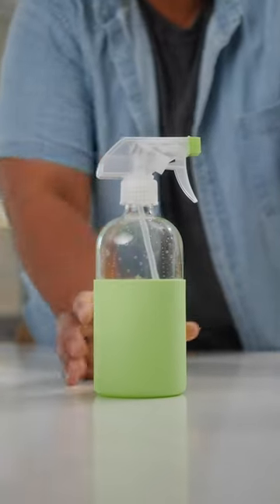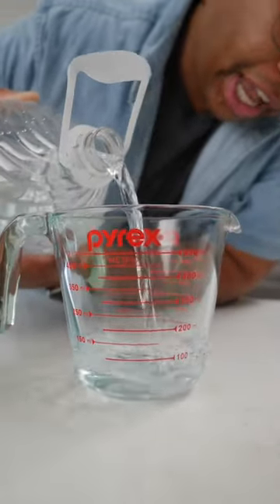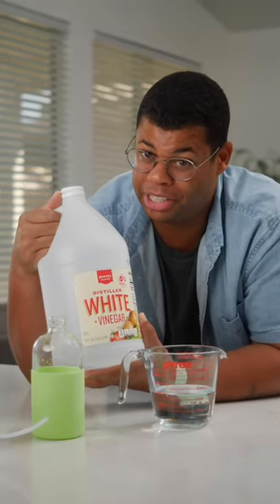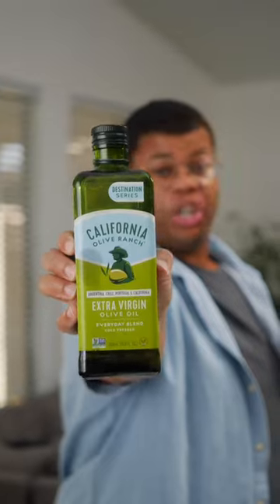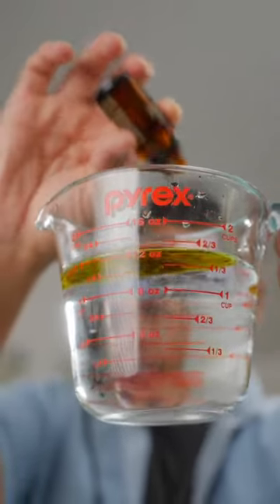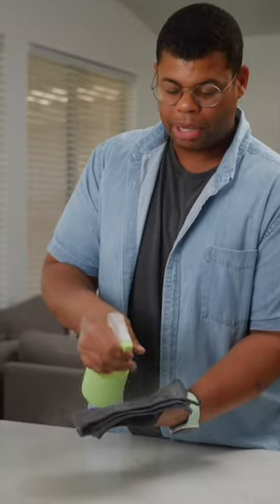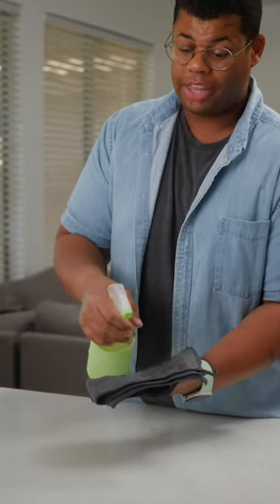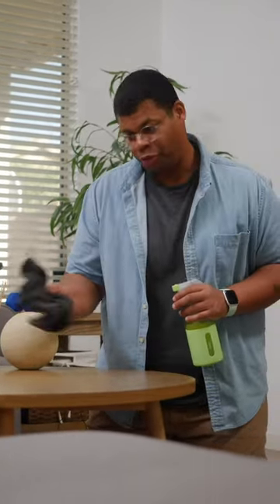How to make your own dusting spray